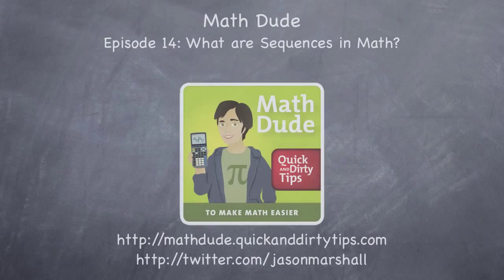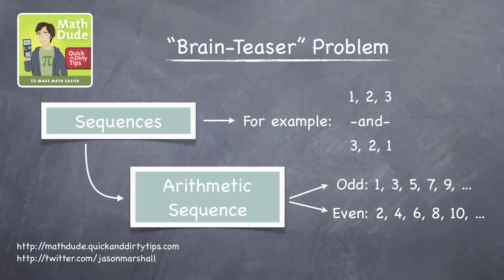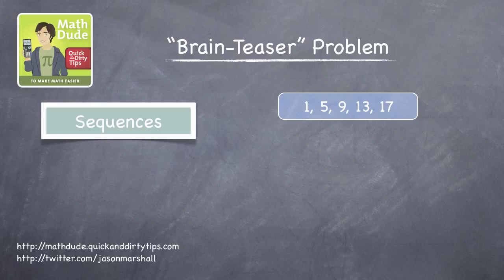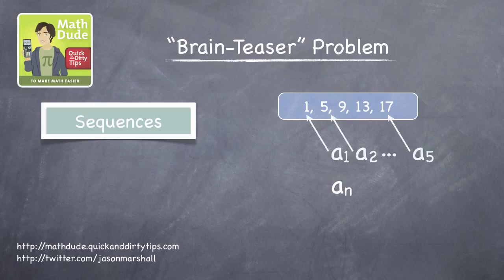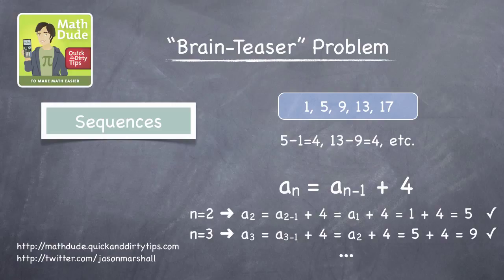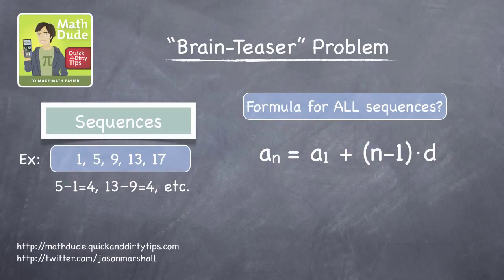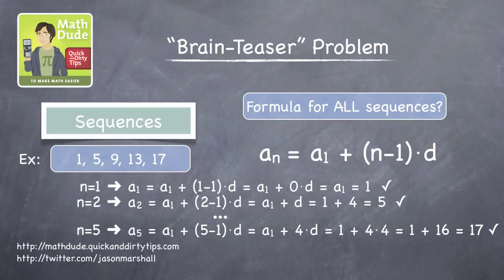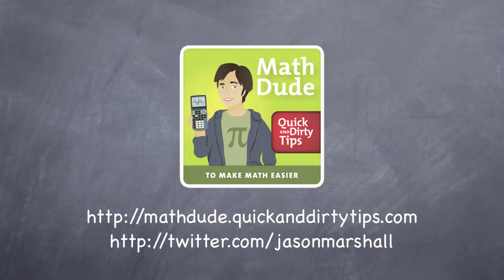What Are Sequences in Math? with Math Dude, Jason Marshall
Having trouble learning sequences in math? Quick and Dirty Tips presents "What Are Sequences in Math?" with The Math Dude, Jason Marshall.  In this video, learn about arithmetic sequences, how to calculate them, and a formula for finding any number in a sequence.